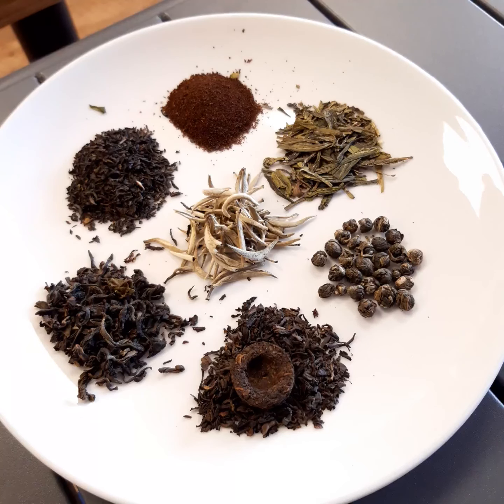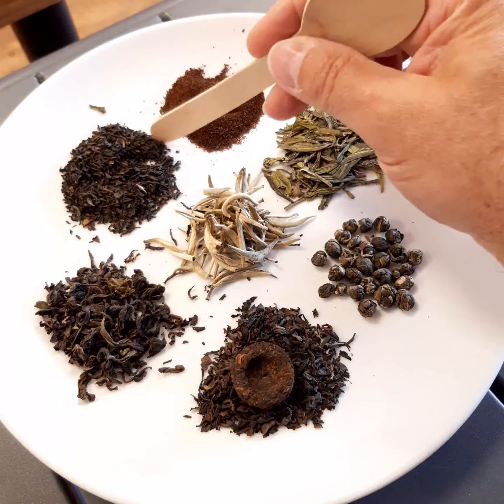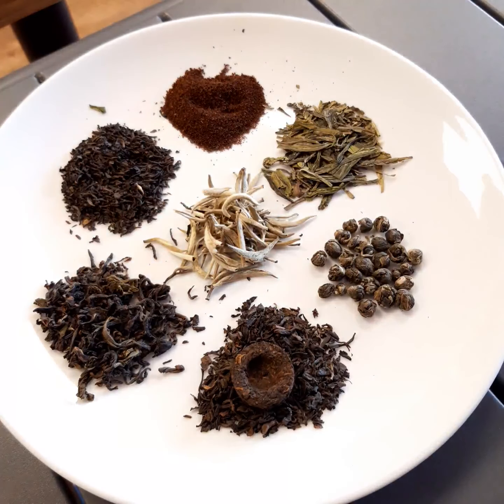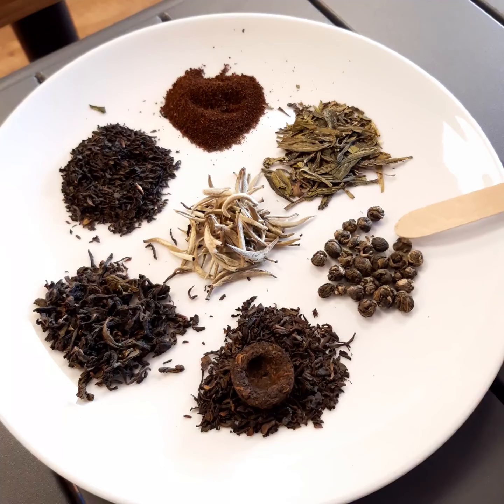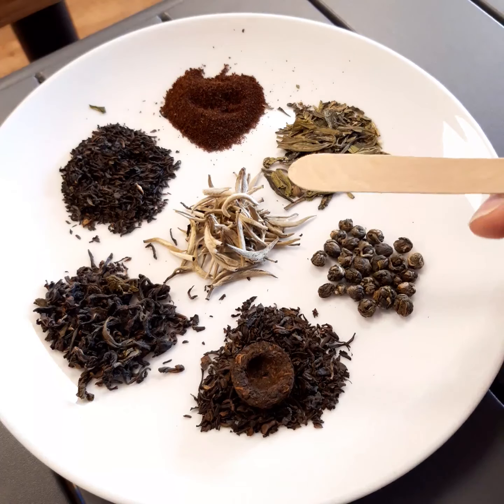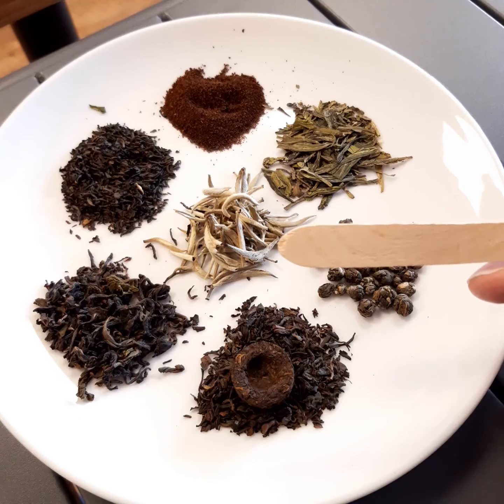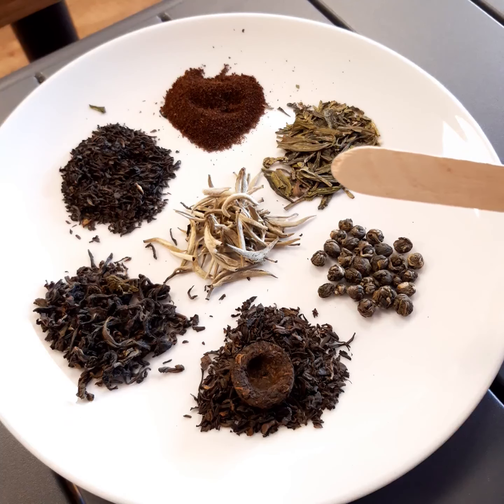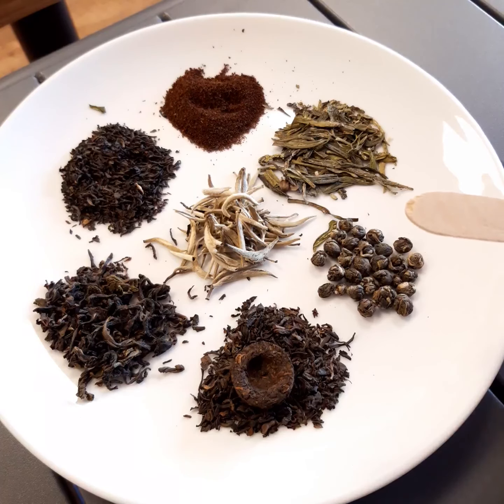Types of Tea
Hello Folks, Paul here from Tea Traders.
In this video I look at the main types of tea that you may come across.
I explain the features of each type of tea, and how they are produced.
The video includes examples of Black tea, Oolong tea, Puerh tea, White tea, and Green tea.